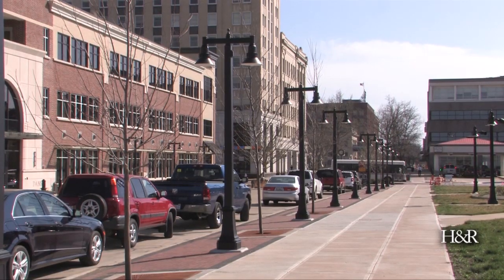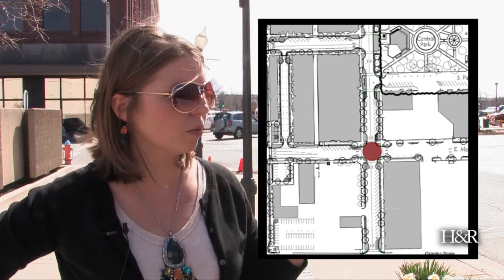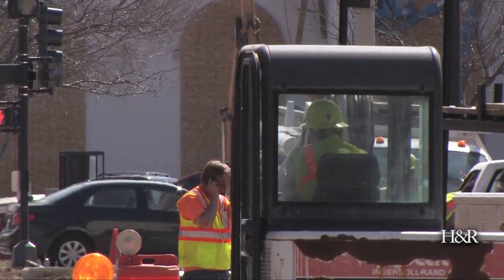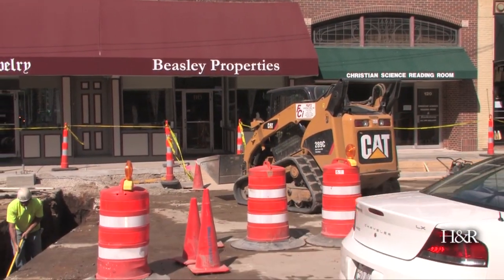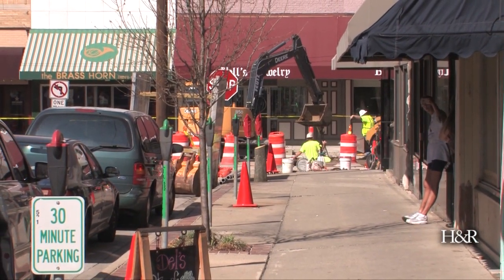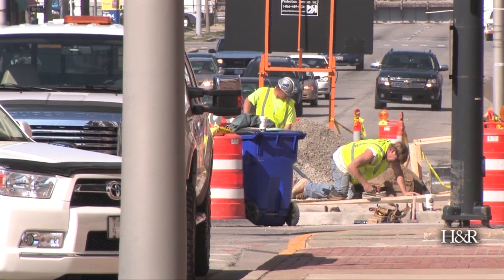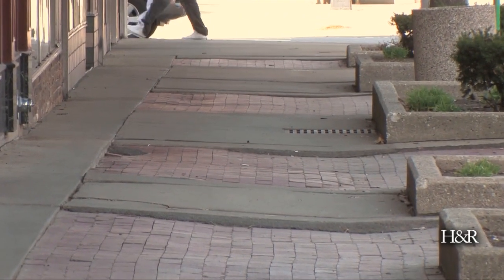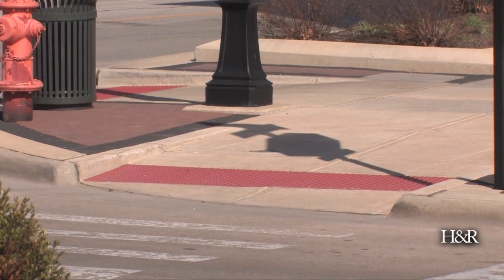Downtown renovation details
Development Planner Stephanie Ashe Brown gives a tour of the work being done on the downtown area.